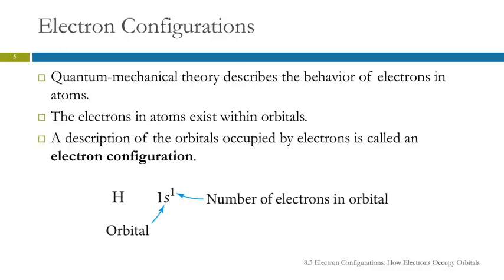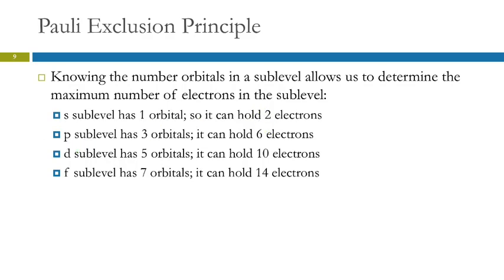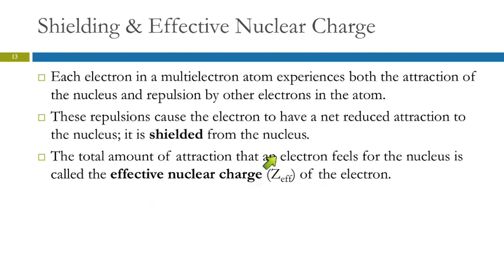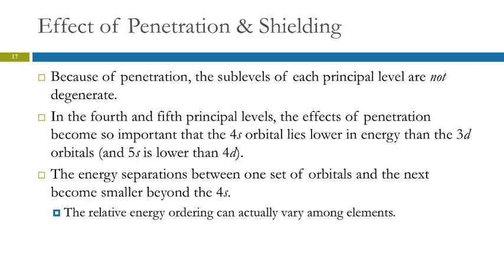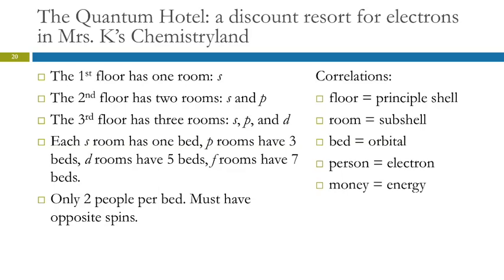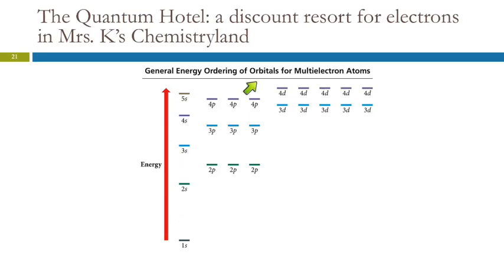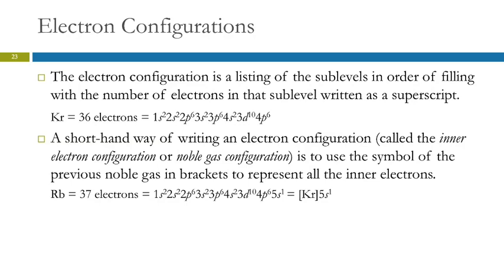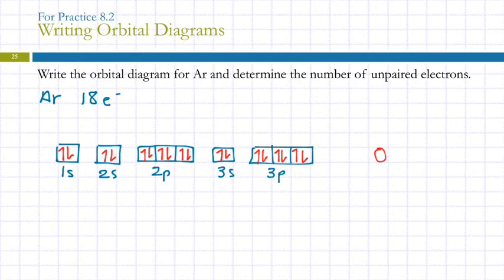8.3 Electron Configurations: How Electrons Occupy Orbitals